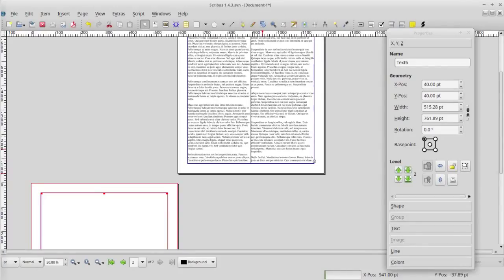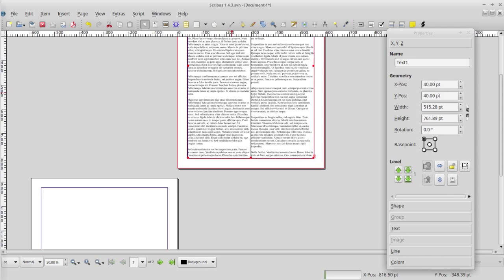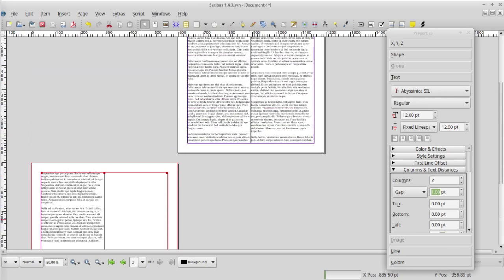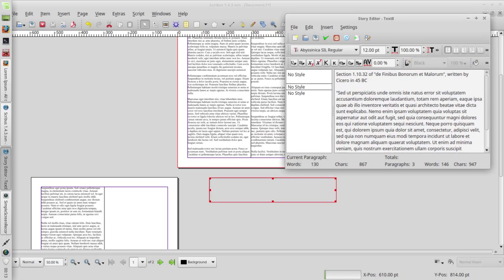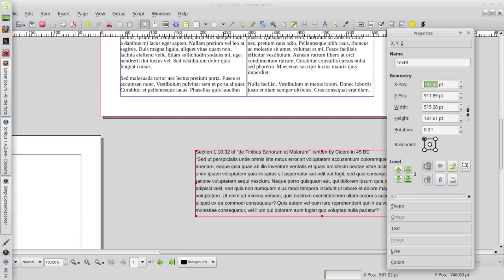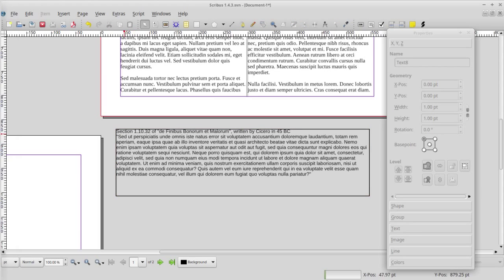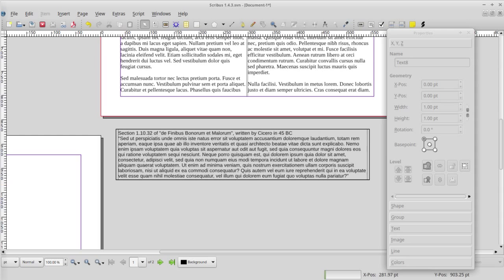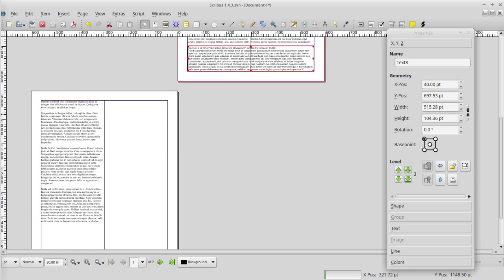How to make a footnote box in Scribus.